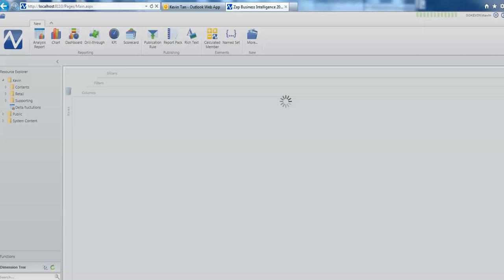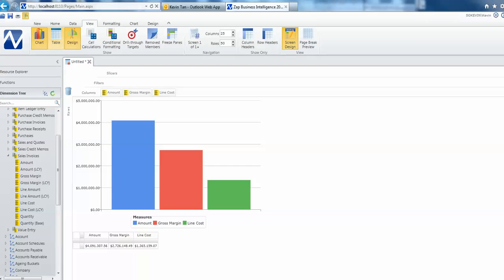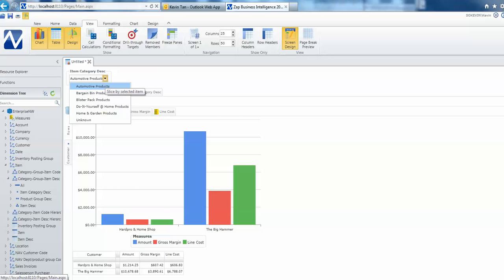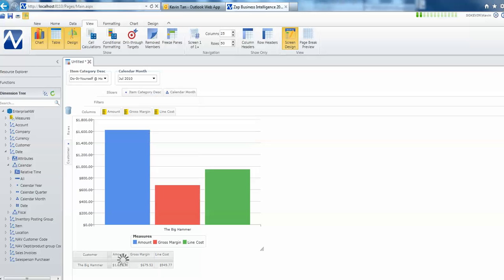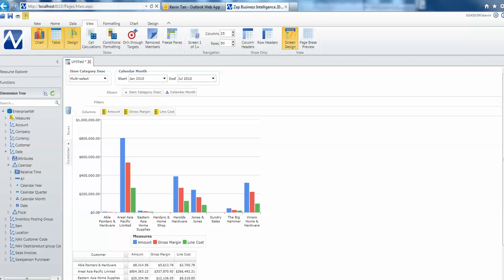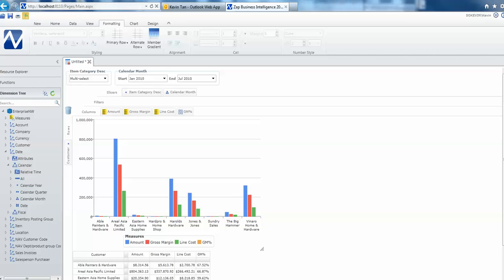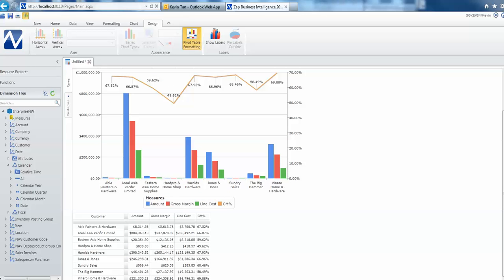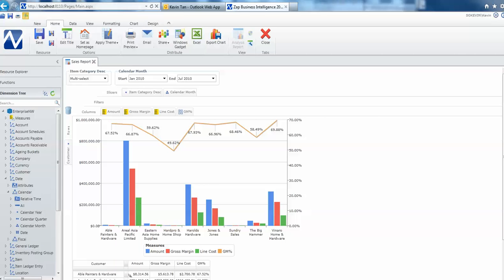ZAP Cube Express